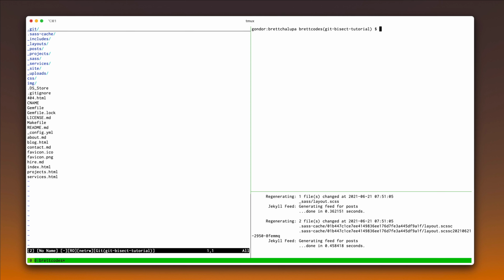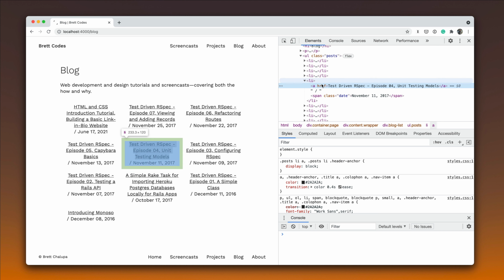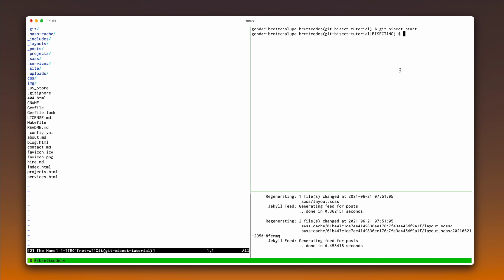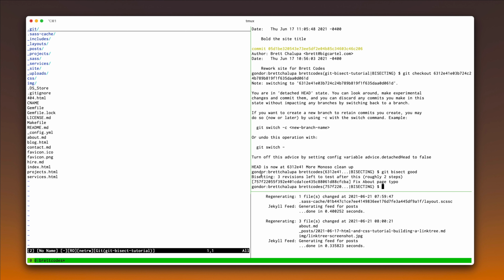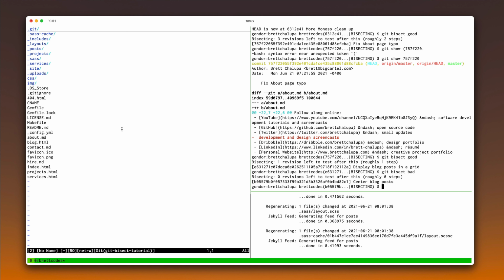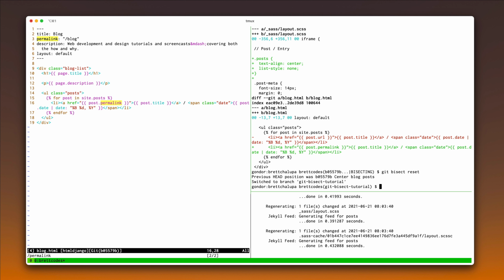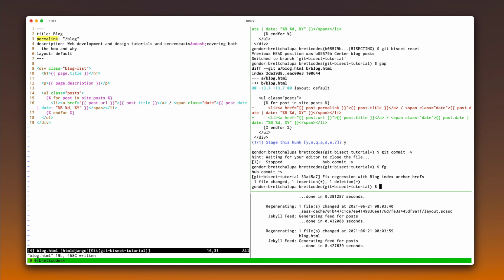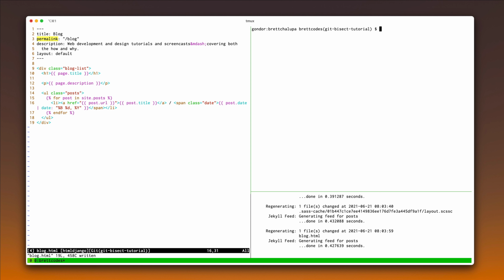Quickly Fix Bugs with Git Bisect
Have you ever experienced a bug report where you think to yourself, "I know I fixed that like two months ago!" but you're not sure how it broke? That's where git bisect comes in. It's a really nifty tool that's built into Git that allows you to quickly find the commit that introduced the regression because sometimes finding the regression can be like finding a needle in a haystack.

How it works is pretty simple: you start the process with `git bisect start` and then mark a commit that you know is bad with `git bisect bad`. You then checkout a past commit you know wasn't broken and mark is with `git bisect good`. From there, Git checks out the next commit between the last bad one, where you can test the regression and see if it's present. You then mark that commit as good or bad. Rinse and repeat until you find the commit that introduced the bug.

From there you can chat with your teammates if you have any or quickly fix the bug.

In this screencast tutorial, I walk through the steps of using Git Bisect to find and fix a bug in my website's code.

I've found git bisect to be particularly useful when fixing time-sensitive bugs, like when an "oh crap" bug goes out to Production and bug reports are coming in through Support. Start bisecting, find the issue, fix it, and then take a break to relax after the pressure of fixing the time-sensitive bug.

Curious to learn more about git bisect? The docs are fantastic

There's also the ability to run an automated script with `git bisect run` to pinpoint the issue, which I'll cover in another episode!